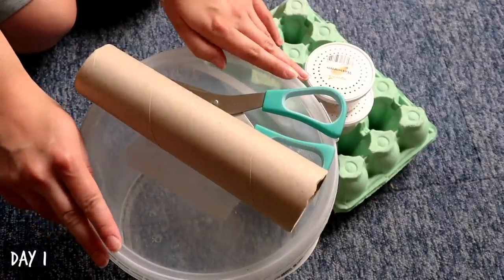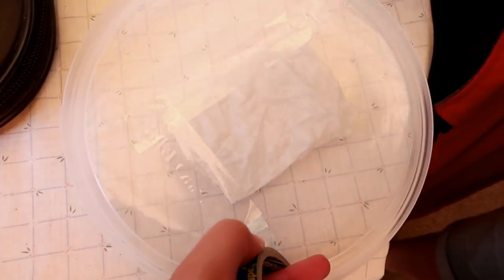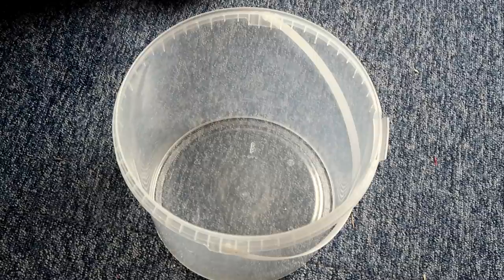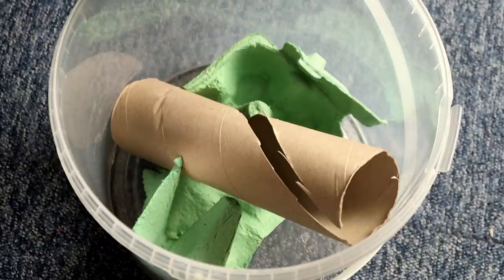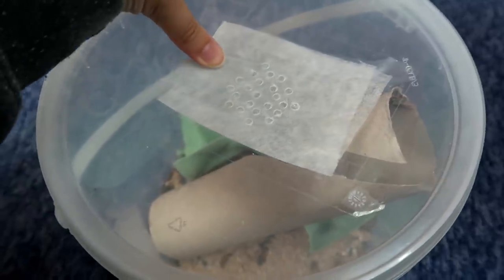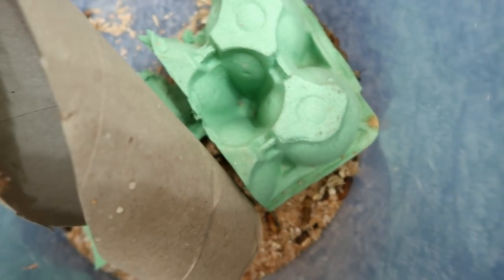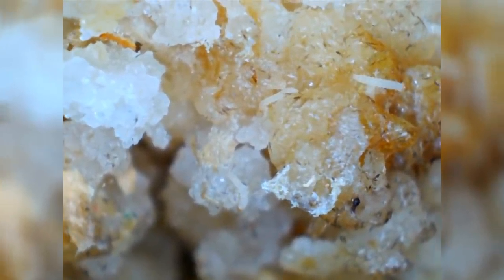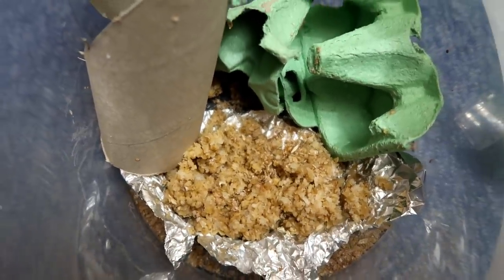Setting Up A Successful Wax Worm Breeding Colony!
It took only 40 days to go from Wax Moth to eggs to worms! We still have a long way to go, but this actually worked! I hope it helps you set up your very own breeding colony!